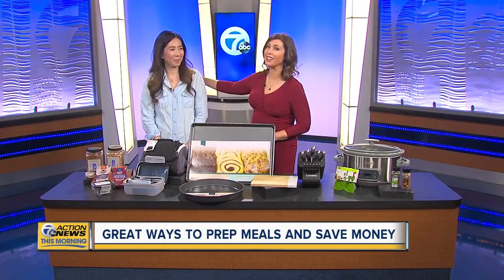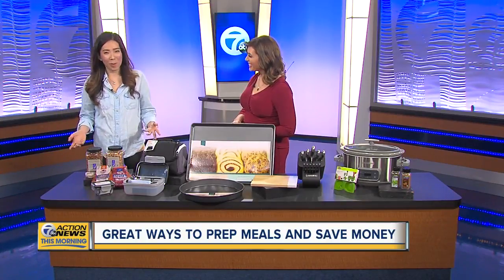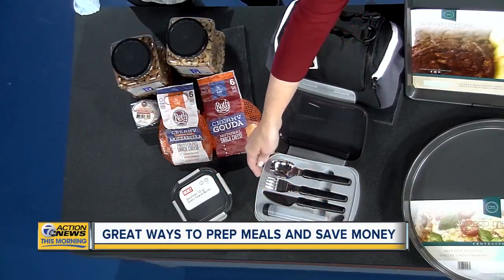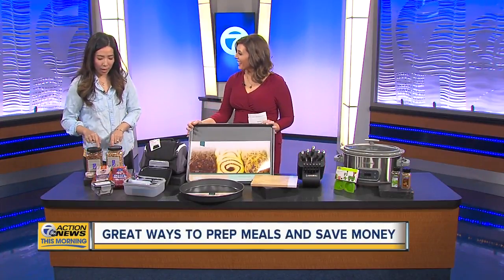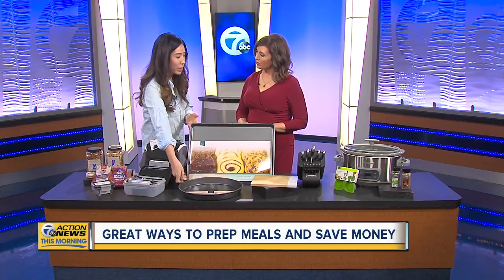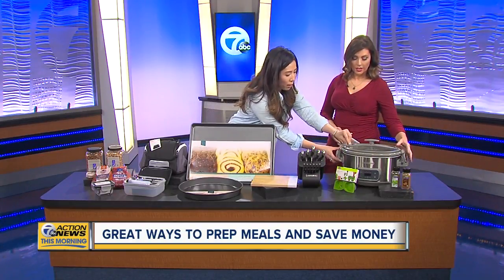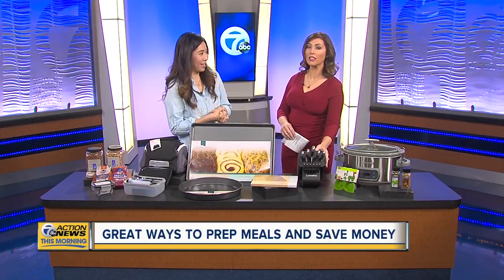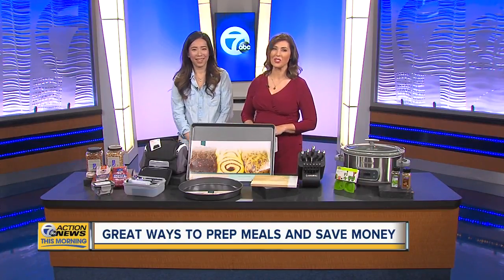Meal Prepping 101